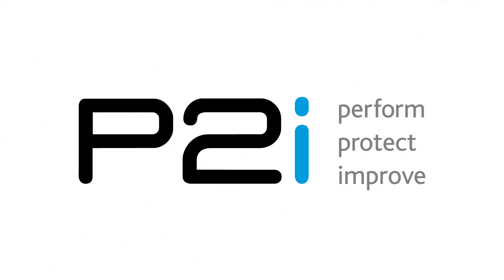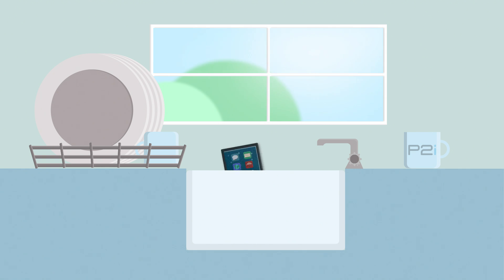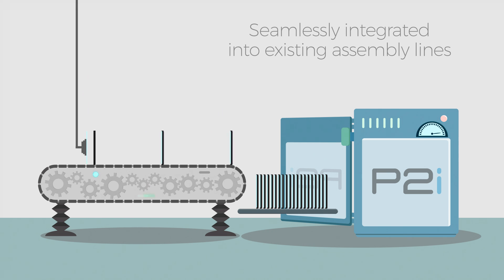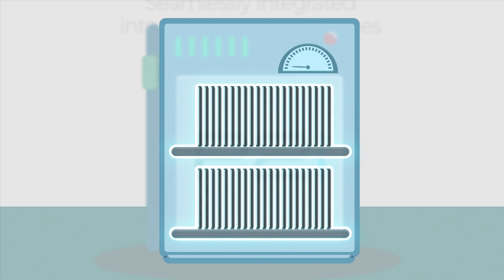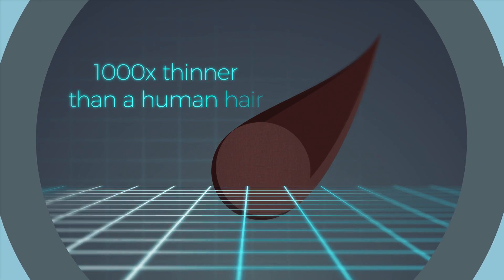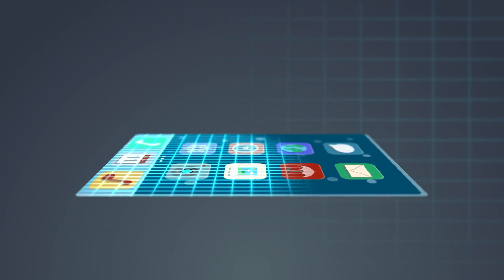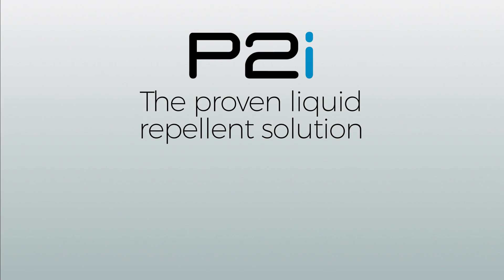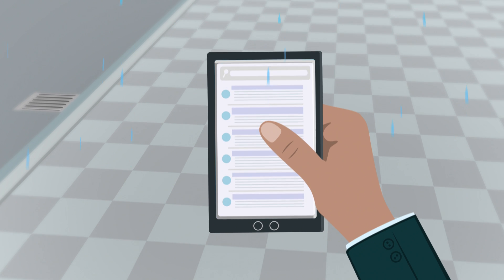P2i Splash-Proof Process Animation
Find out more about P2i's Splash-Proof nano coating and how it's applied.